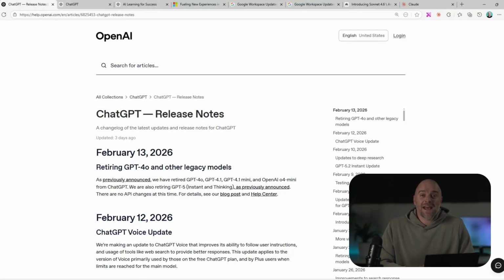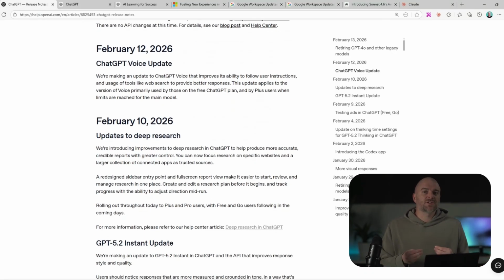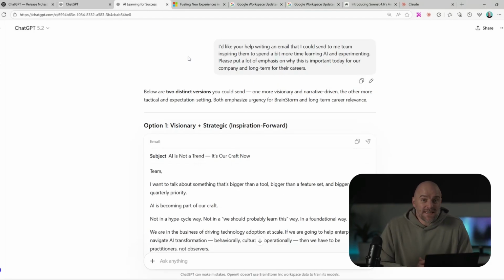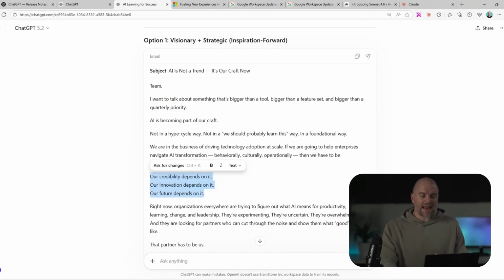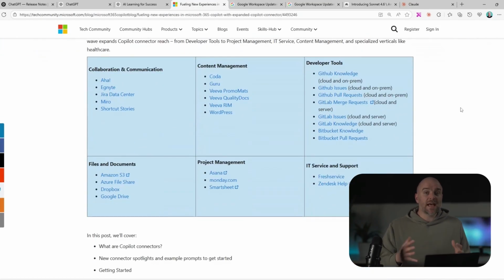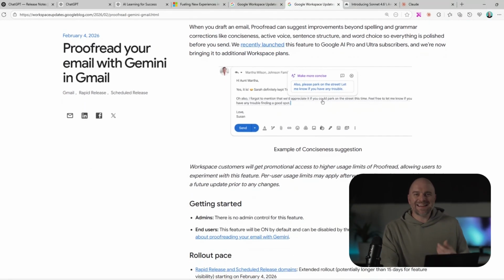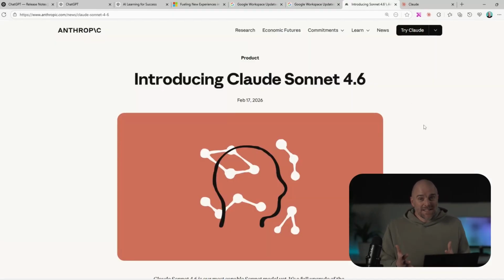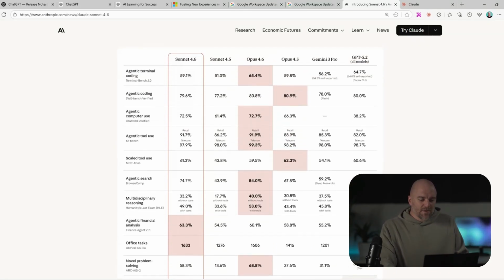AI Updates | Claude Sonnet 4.6 + ChatGPT & Gemini Enhancements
Are you using the right AI model for the work you do? This week’s AI update breaks down the newest releases, from Claude Sonnet 4.6 to smarter ChatGPT and Gemini upgrades, so you can stay ahead and make better choices at work.
Chapters

00:00 – Intro & What’s New
00:10 – Retired OpenAI Models
00:22 – ChatGPT Voice Improvements
00:35 – Deep Research Updates
01:05 – Inline Editing for Written Outputs
01:28 – New Microsoft 365 Copilot Connectors
01:50 – NotebookLM + Gemini Integration
02:10 – Gmail Context‑Aware Writing Suggestions
02:35 – Claude Sonnet 4.6 Overview
03:20 – Why GDPVal Scores Matter
03:55 – Choosing the Right Model for the Job
04:20 – Closing & Call to Action
About The Right Click

The Right Click is a video series for AI‑savvy knowledge workers who want to use AI more intentionally at work.

Each AI Updates episode focuses on:

- What’s new across major AI platforms
- Why those updates matter in real workflows
- How AI is moving from experimentation to everyday productivity

This series is built for professionals, managers, and AI champions who want to move beyond experimentation and use AI with confidence.